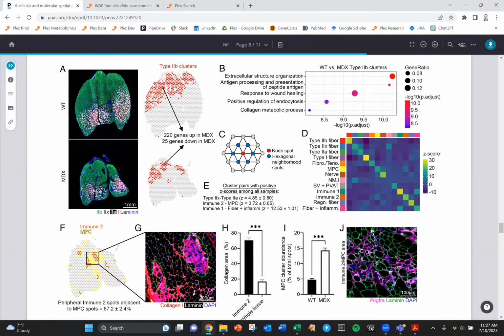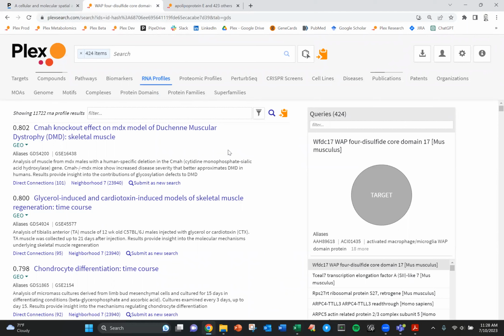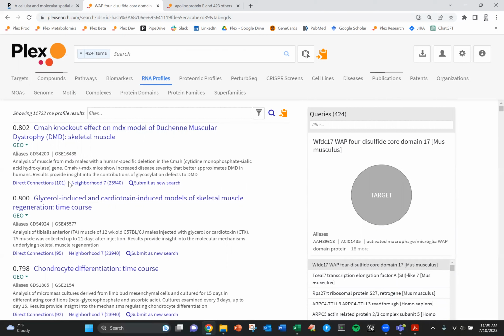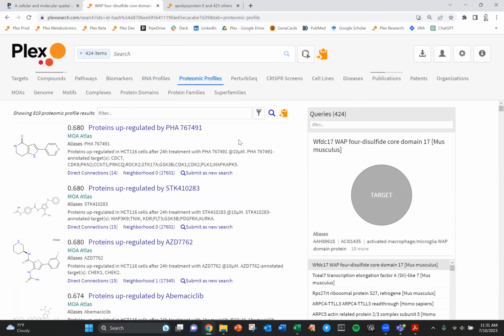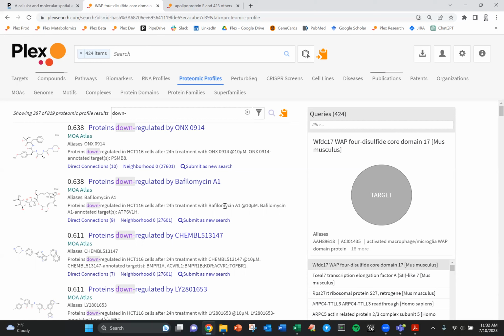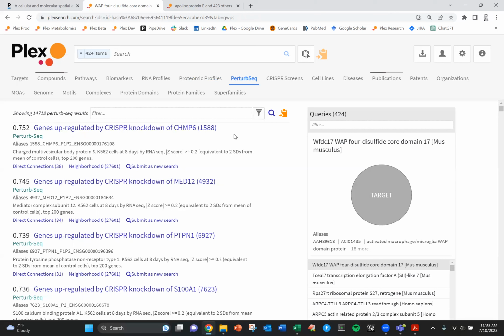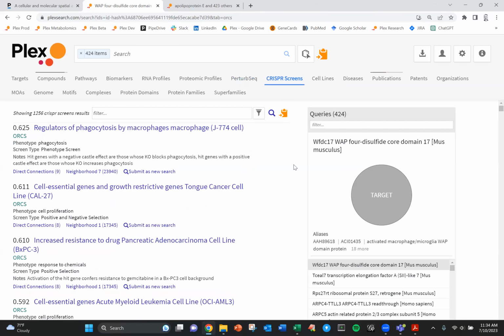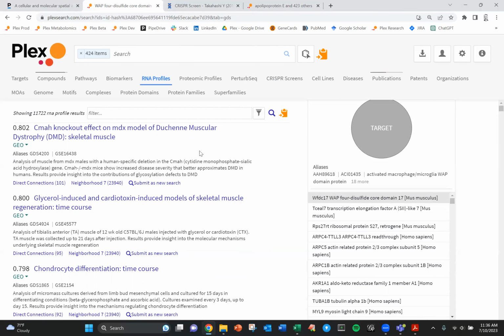Plex DMD Spatial Transcriptomics Analysis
Here we've used Plex to analyze a Duchenne Muscular Dystrophy (DMD) spatial transcriptomics study from Stec et al, 2023. They used the D2-mdx mouse model and profiled transcriptional changes in the muscle, including in specific fiber types. Here we re-analyze their results for Type IIb muscle fibers and identify connections to other omics data sets including transcriptomics, chemical proteomics, CRISPR screens, and more. Our results point to possible mechanisms underlying the fibrosis seen in DMD and suggests potential modulators of those processes.